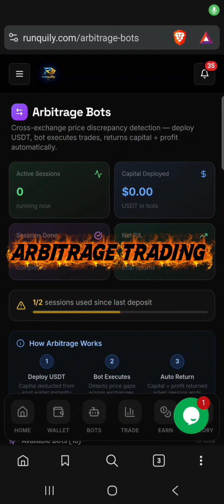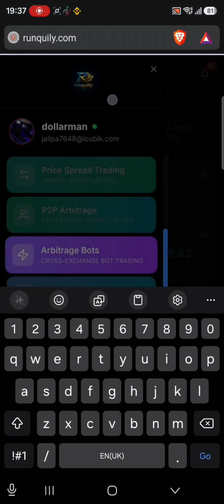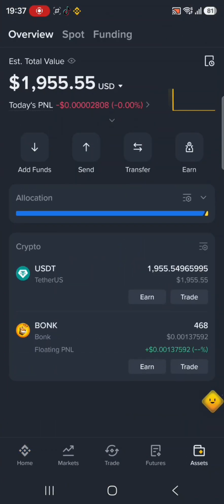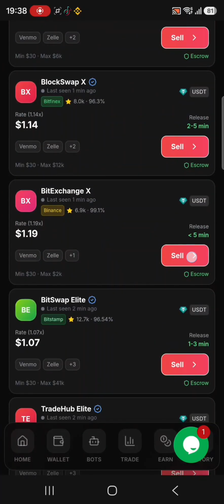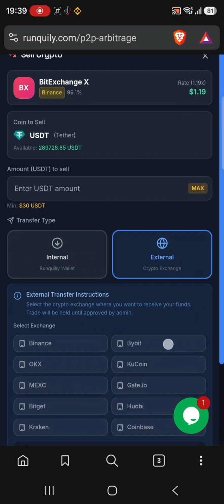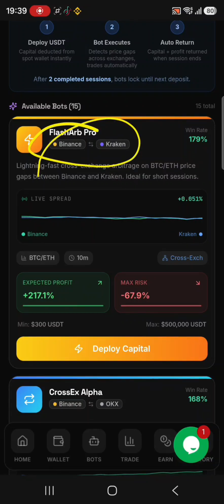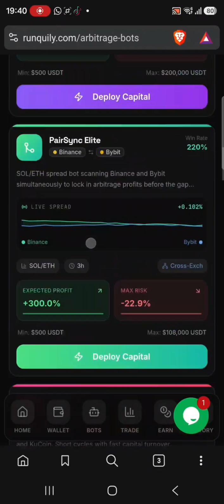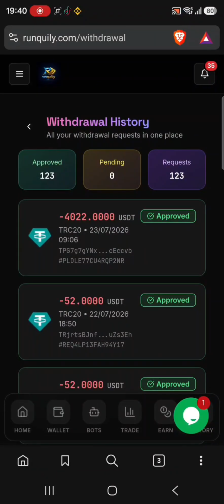From $100 to $1000 fast using crypto arbitrage (step-by-step)